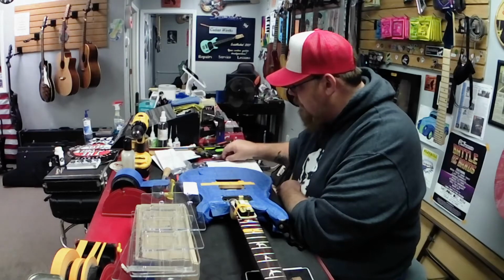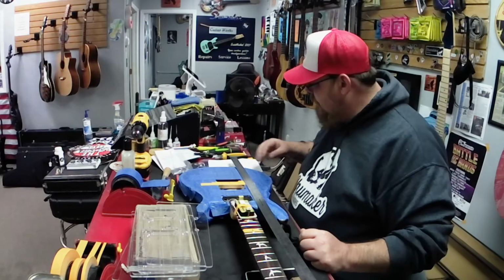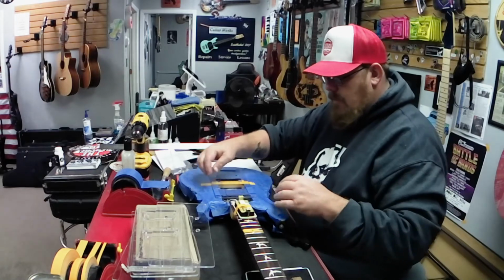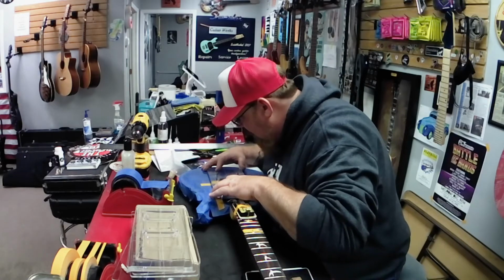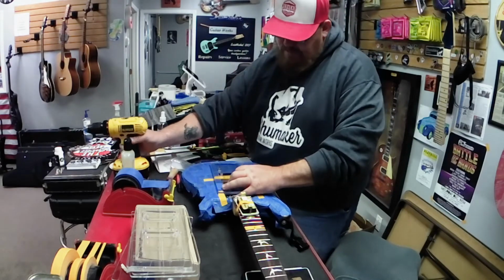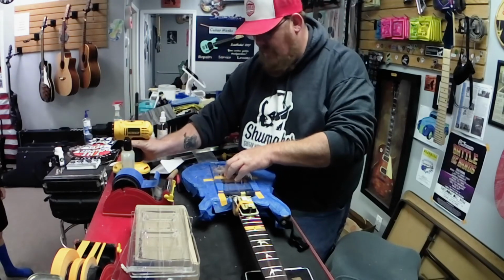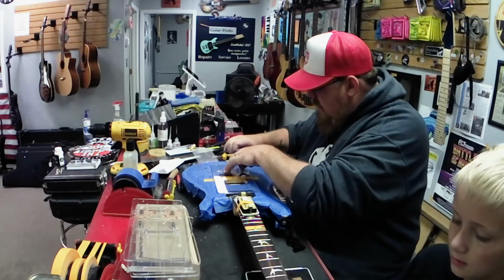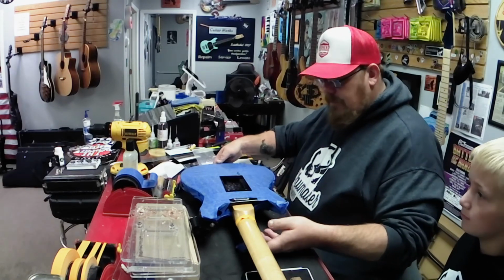EverTune Bridge install on PRS Guitar PART 2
Using the templates and drilling the first holes for the EverTune FT STYLE bridge .